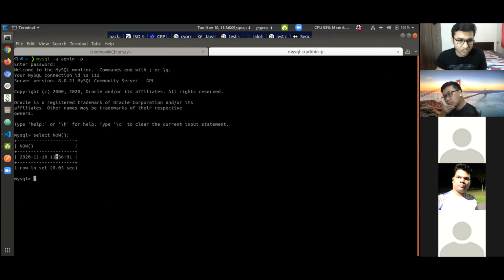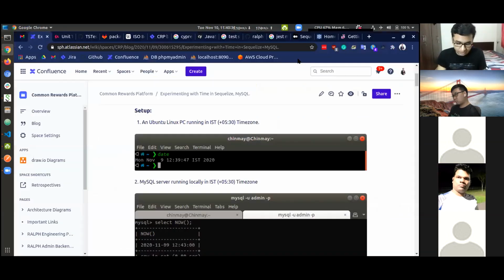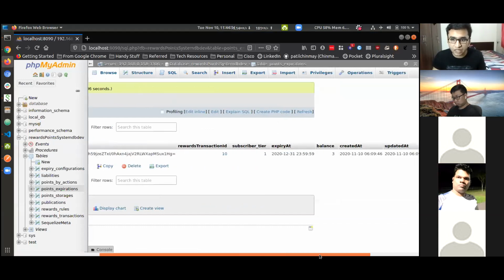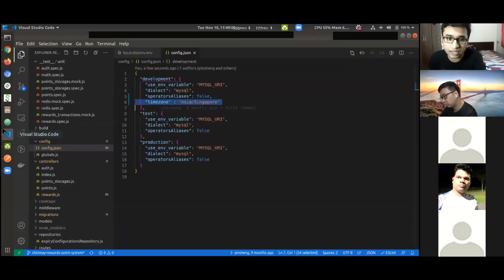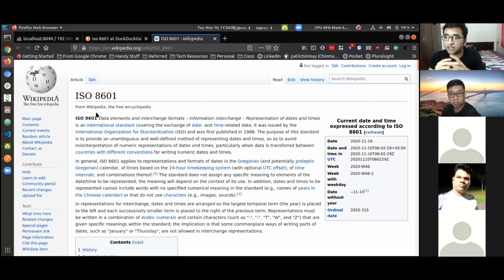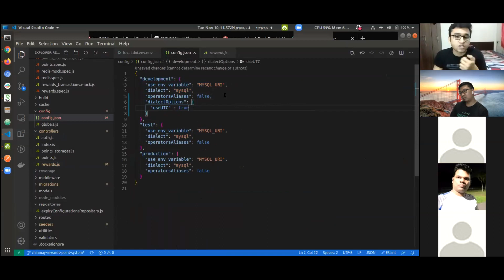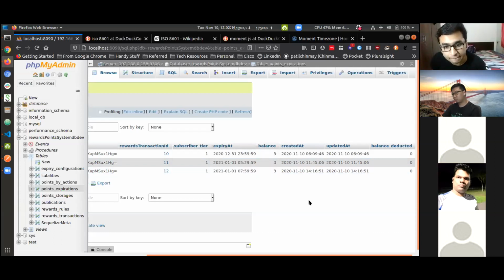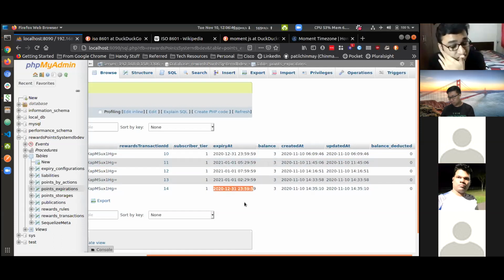Sequelize and MySQL Timezone Exploration